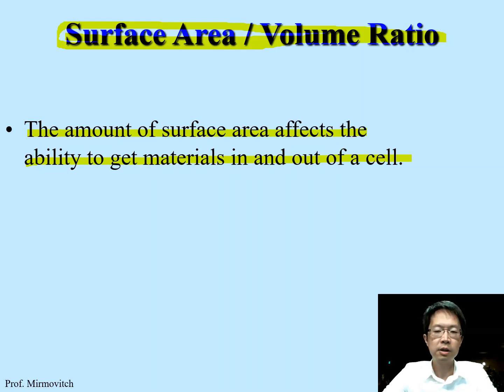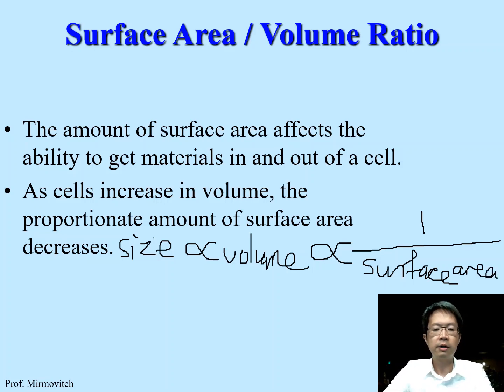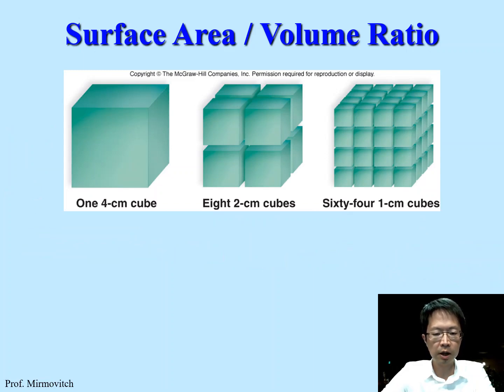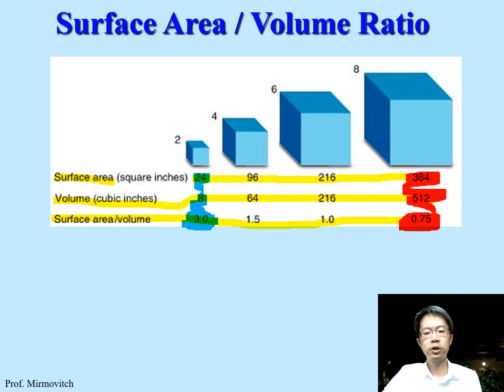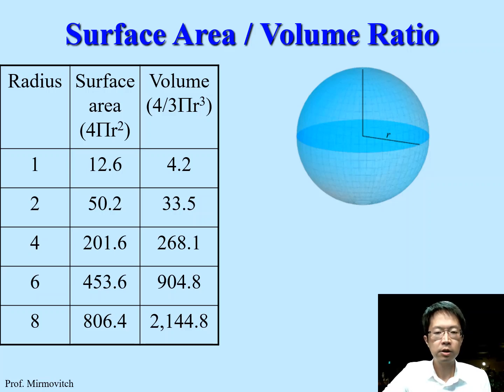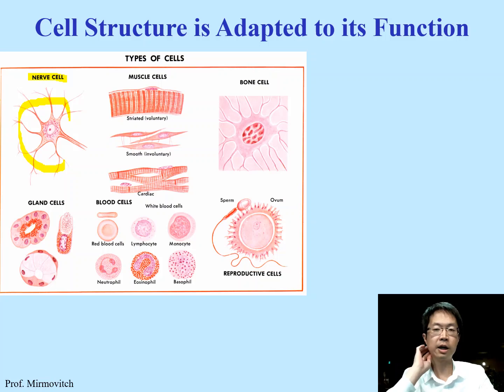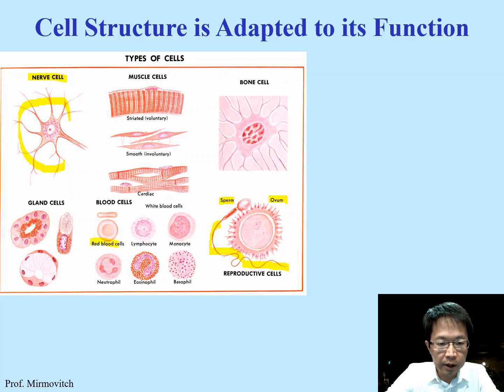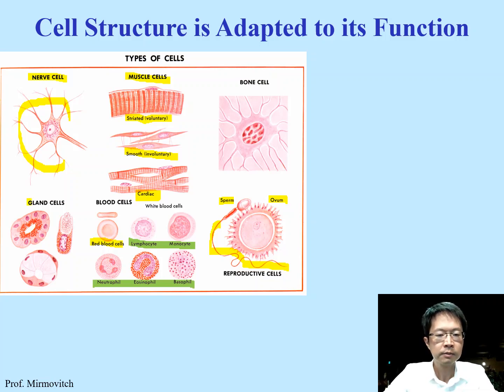Module 4.1 The Prokaryotic and Eukaryotic cell with narration 4/4